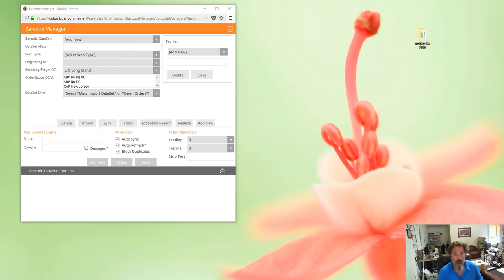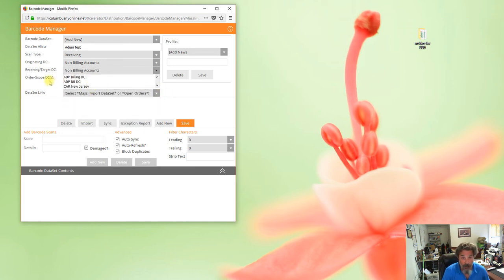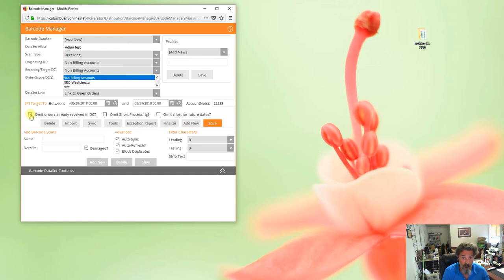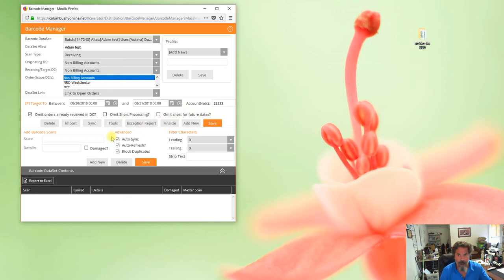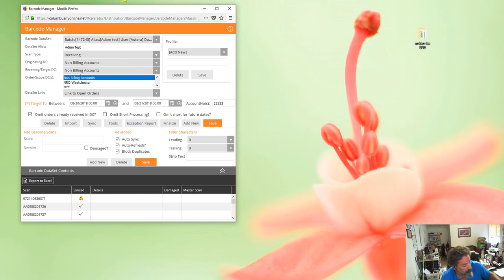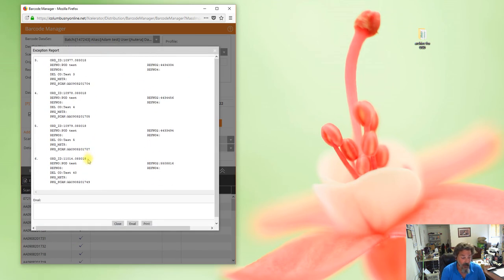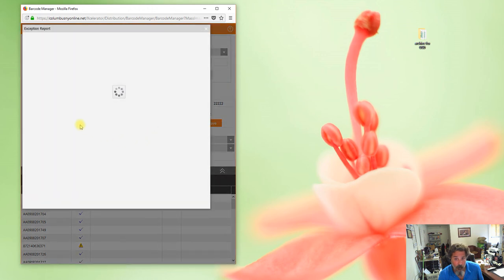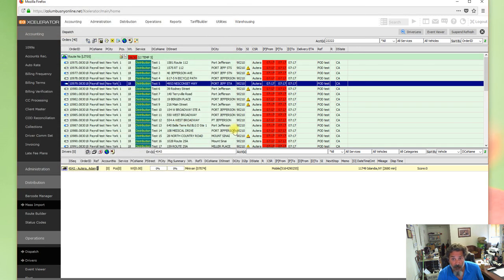Barcode set creation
A walkthrough of how to create a barcode set, and what needs to be done with it after creation